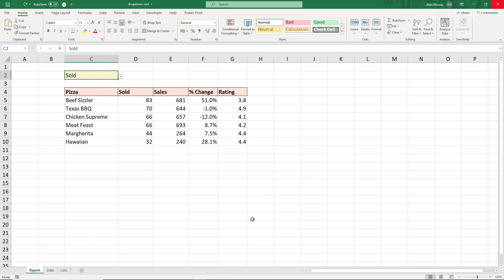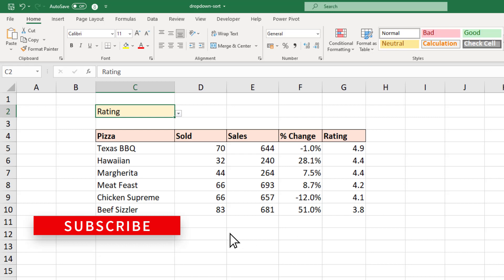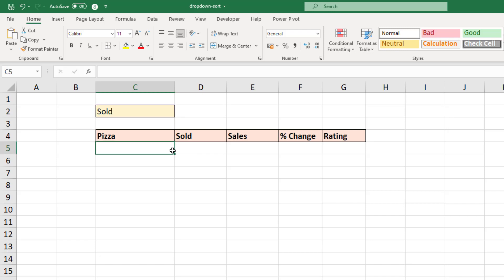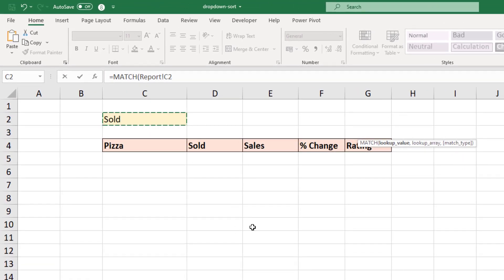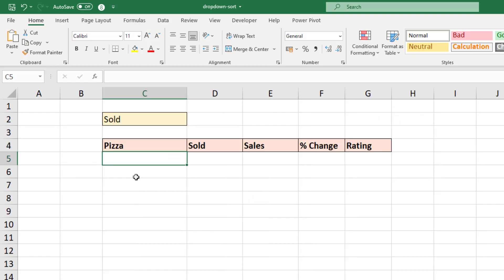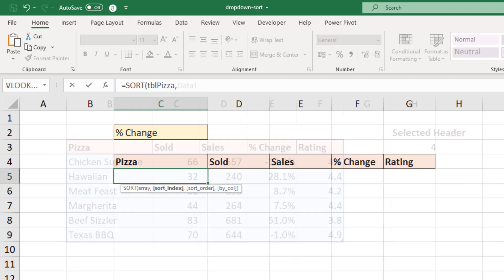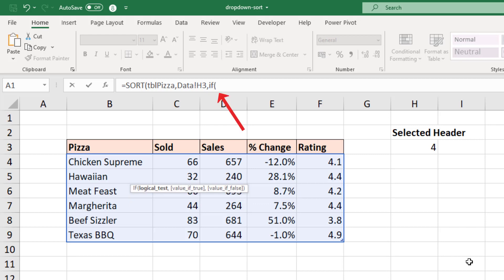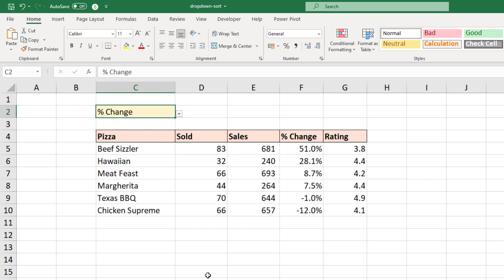Sort Excel Table by Drop-Down Cell Value | Easy in Excel 365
In this video, we sort a table by the value from a drop-down list. This solution is completely formula driven.

This is a nice interactive approach to have users sort the values in a table by a cell value, instead of using the sort buttons available on the Ribbon.

The solution sorts both text and numeric values and also uses an IF function to test the selected column sort them in the correct order - ascending or descending.

The timings of the video.
00:00 - Demon of the final solution
01:21 - Find the column selected from the drop-down
03:17 - SORT function to sort by drop-down value
04:33 - IF to order columns ascending or descending
05:18 - Test the final solution